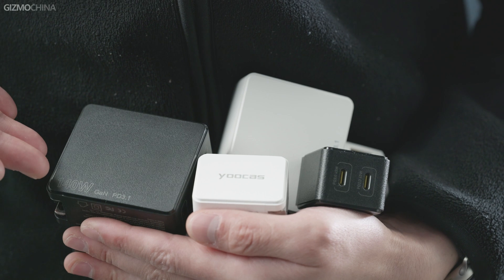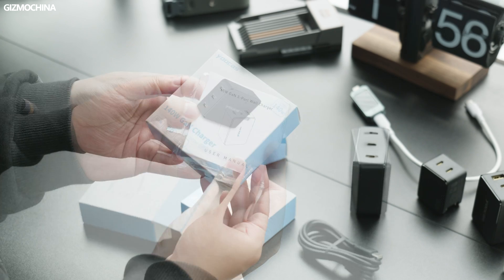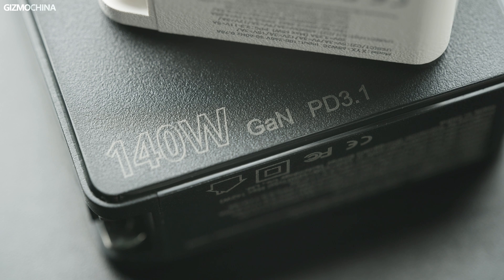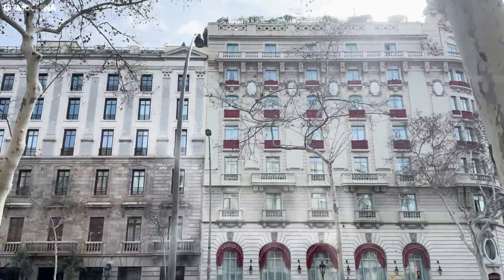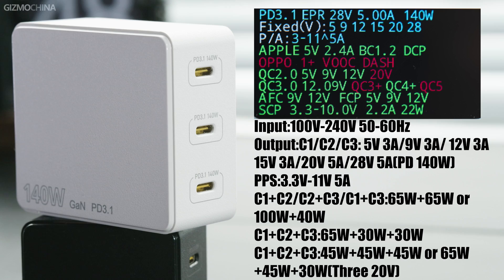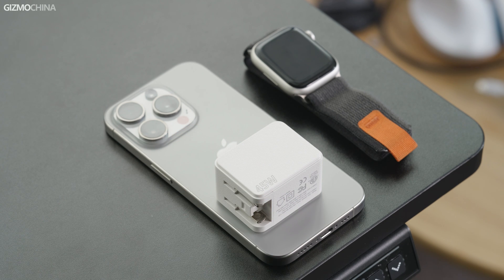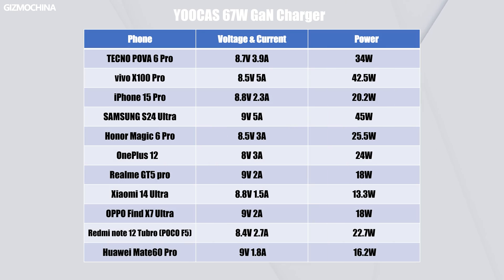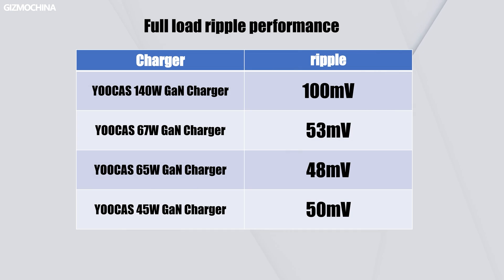YOOCAS GaN Full Range of Fast Chargers Review: Pros Will Go For Them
Faster, smaller, safer chargers - Yoocas full range of fast chargers.

✅140W, 67W, 65W, 45W fast charging
✅PD3.0/3.1, QC4.0, PPS,WARP, AFC, SCP, FCP
✅GaN III technology
✅1 usb-c port/2 usb-c port/2 usb-c+1 usb-a port/3-usb c port
✅Compatible with iPhones, iPad Pro/Air/Mini, AirPods Pro, MacBook Air, and most Android devices like Samsung Galaxy Phone, Book, Tab Series, and other USB-chargeable devices!

👇If you want to know more, please visit the detailed link👇
Yoocas 140W 3 usb c port charger
Yoocas 67W GaN charger
Yoocas 65W laptop charger
Yoocas 45W charger for iPhone

Video chapter
00:26 Unboxing
01:24 Design
02:43 Charging Protocol
04:41 Stress test
05:38 Conclusion
06:31 Phone Test